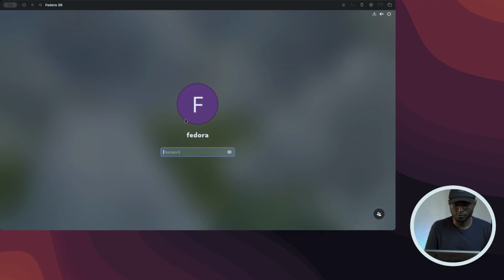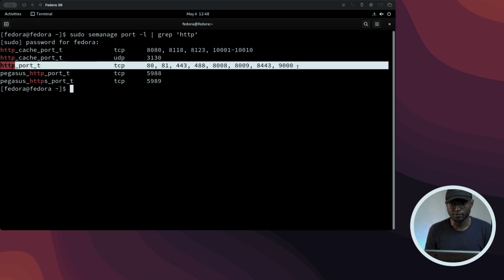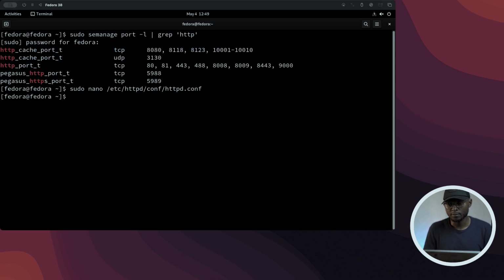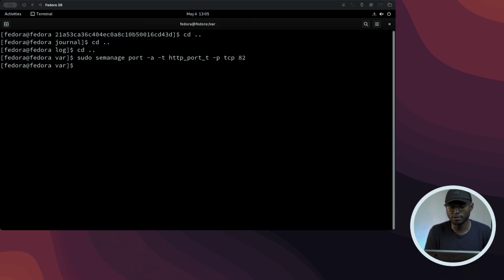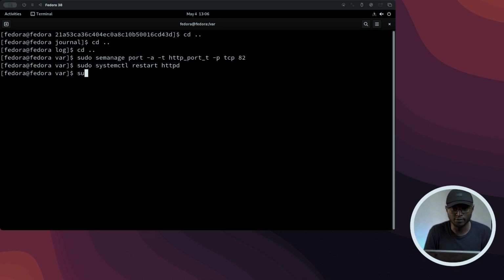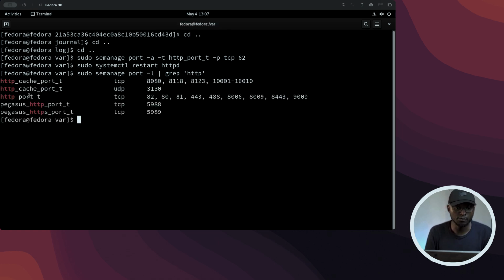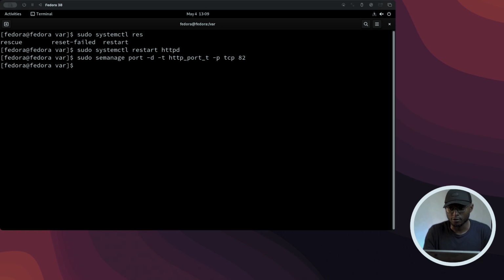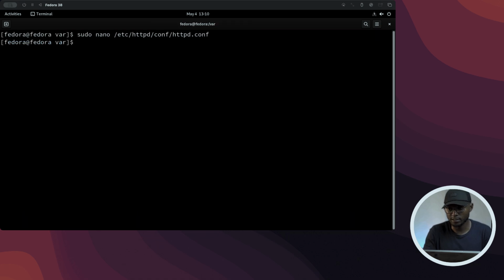Lab 13: 🛠️ SELinux Booleans & Ports: Fine-Tuning Security! 🛠️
SELinux provides powerful security controls, but how do Booleans and ports affect policy enforcement? This tutorial walks you through managing SELinux Booleans, modifying security rules, and working with ports to strengthen system security. Learn how to customize access without compromising protection—perfect for beginners!

🚀 Get hands-on and master SELinux configuration today!

🔗 Watch now & boost your Linux security knowledge!